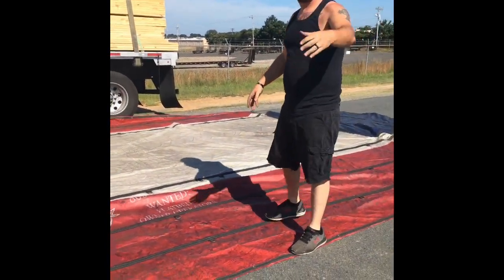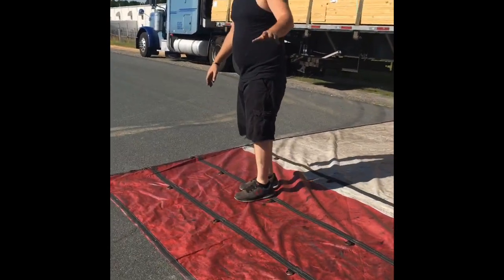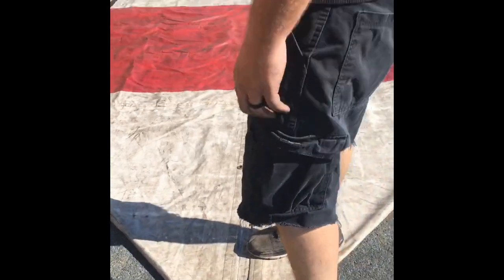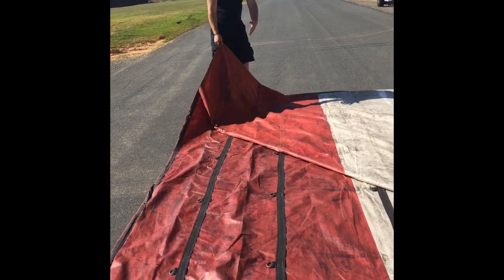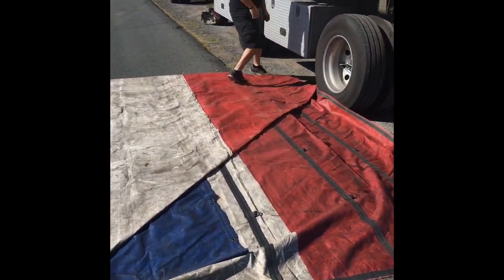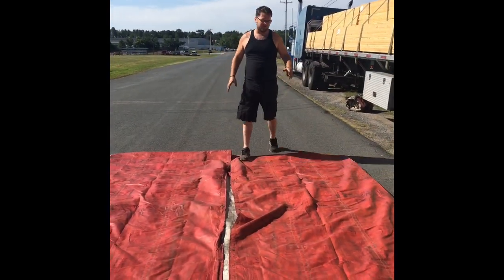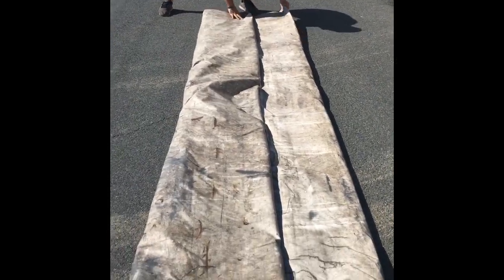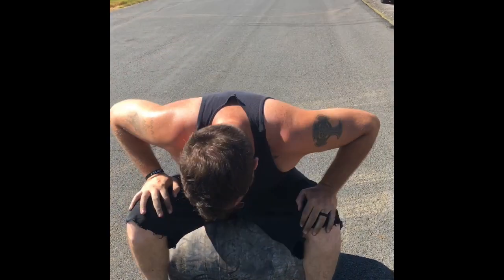Folding A Tarp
In this I show you the fastest way I’ve found to  fold and roll a tarp ... again this is what I’VE FOUND TO BE EASIEST, then again your way may be better but if this can save you a few minutes loading and unloading then that’s a few more miles a day you can get.